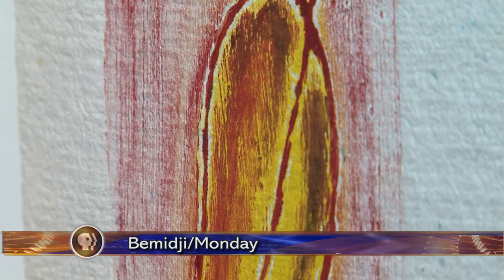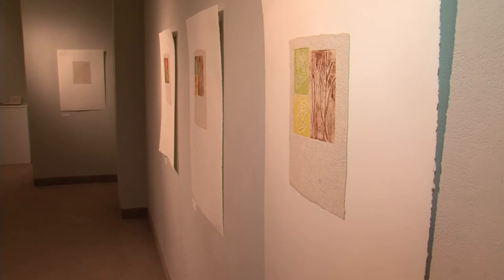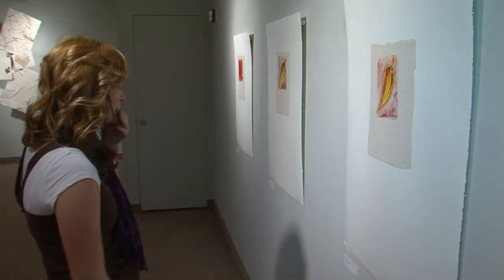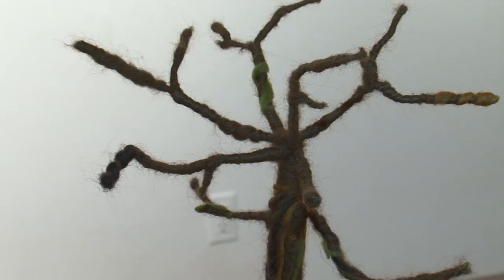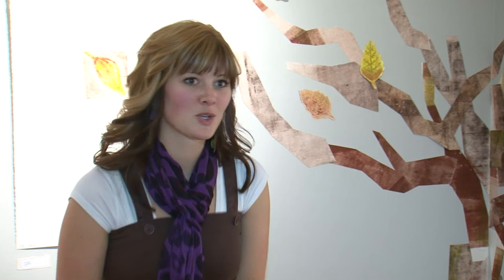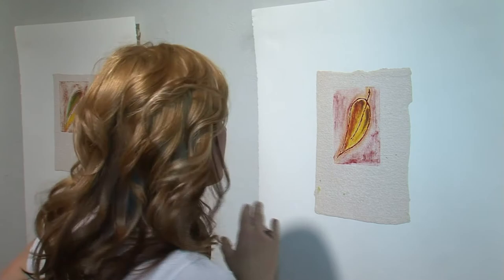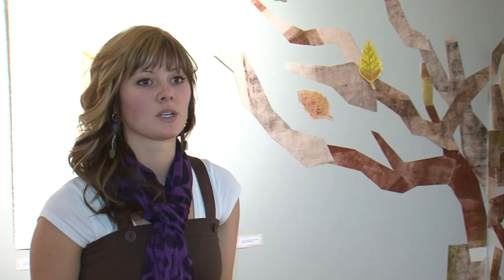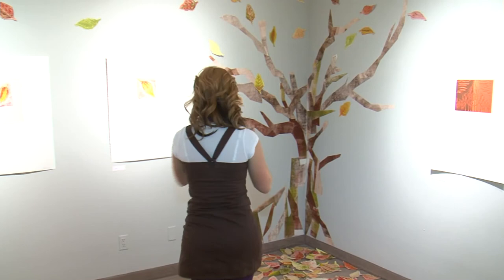In Focus | Print Making Artist Ashley Karl - Lakeland News - November 25, 2011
Our Mission:
Lakeland PBS educates, informs and enriches our viewers.

Our Vision:
Lakeland PBS will be a valued and trusted source of news, entertainment and storytelling that connects and uplifts our diverse region.